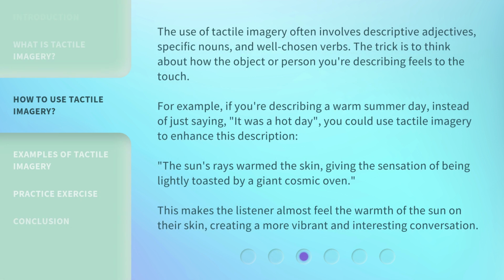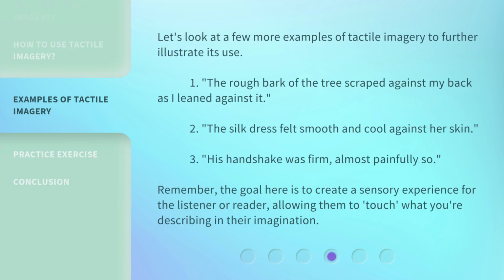"Feeling with Words: Understanding Tactile Imagery"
Feeling with Words: Understanding Tactile Imagery • Discover the power of tactile imagery and learn how to make your conversations rich and vivid through captivating descriptions that engage the sense of touch.

00:00 • Introduction - "Feeling with Words: Understanding Tactile Imagery"
00:28 • What is Tactile Imagery?
01:05 • How to Use Tactile Imagery?
01:48 • Examples of Tactile Imagery
02:23 • Practice Exercise